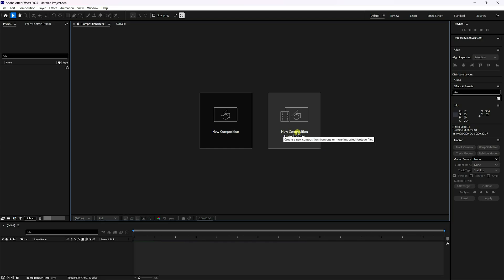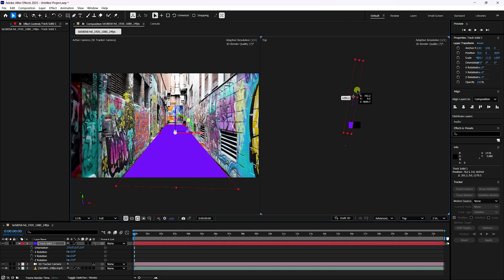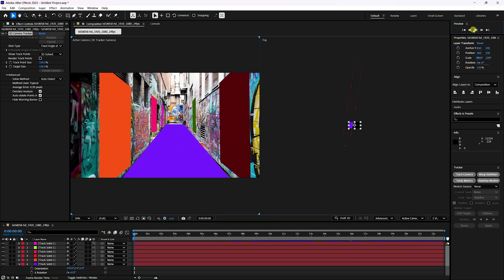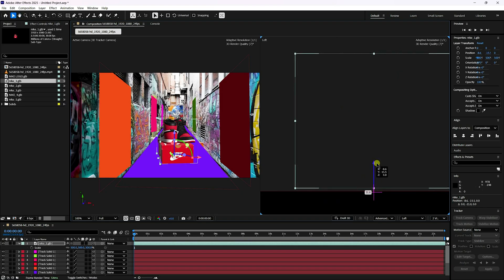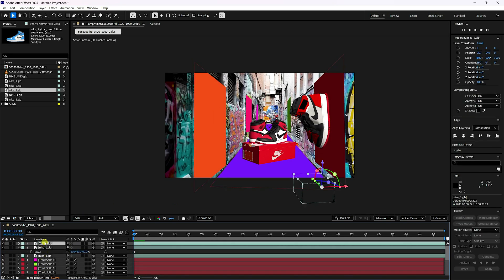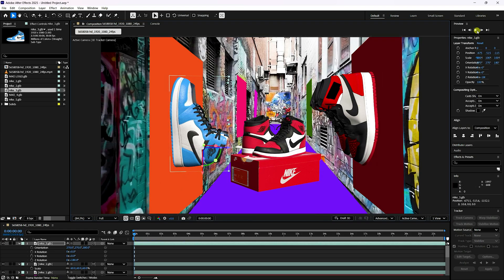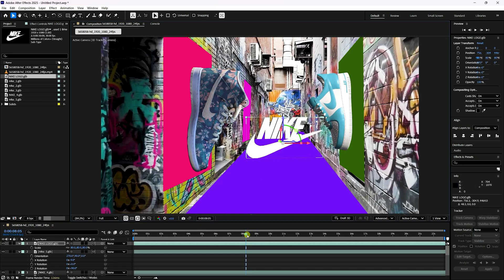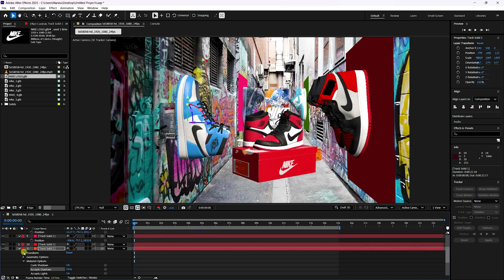3D Camera Tracking Animation in After Effects | After Effects Motion Tracking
Adobe After Effects just took a giant leap forward with its latest 2025 update, introducing groundbreaking 3D capabilities to revolutionize motion graphics and visual effects! 🚀

In this tutorial, I'll explain the 'track camera' function, which is built into After Effects. With the track camera function, you can place objects in 3D space and attach objects to walls and the ground. Hopefully, this tutorial about the track camera function is helpful. If you have used this function and you've put something in 3D space, feel free to send the video to me. I'd love to see your work and the things you learned from this tutorial.

This tutorial is structured for beginners who have either little to no experience with  After Effects. I hope you guys enjoy this tutorial and find it helpful!